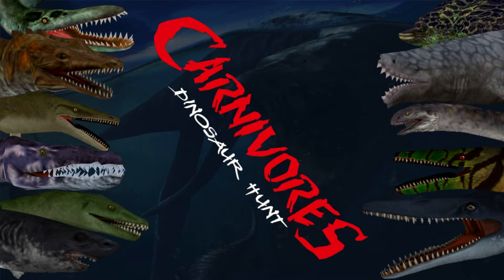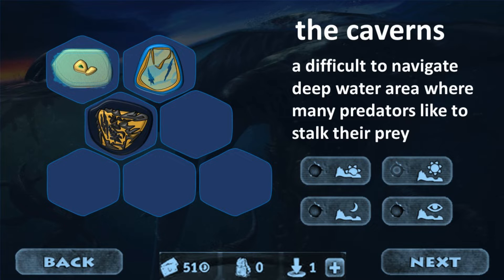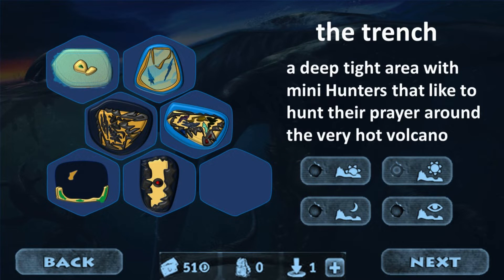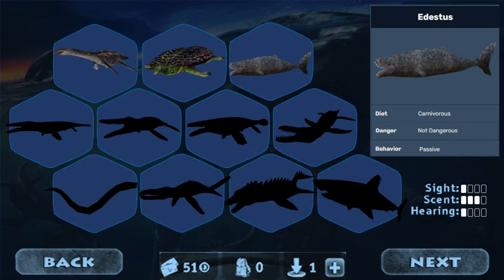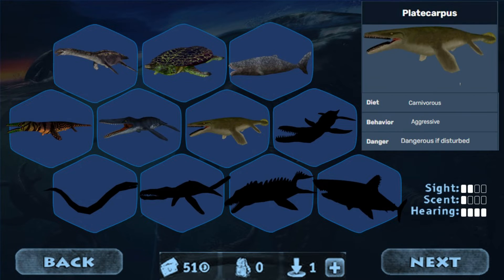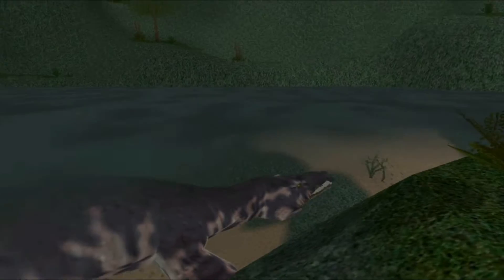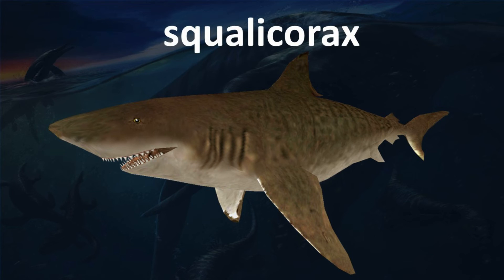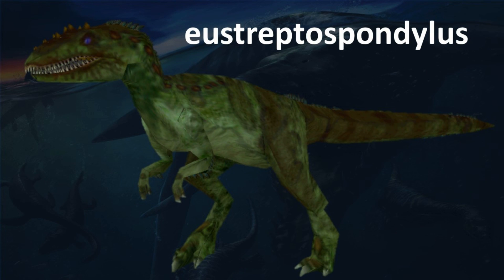carnivores dinosaur Hunter aquatic creature mod concept